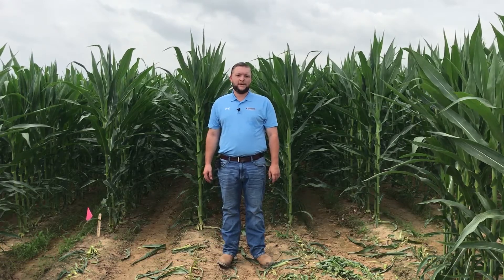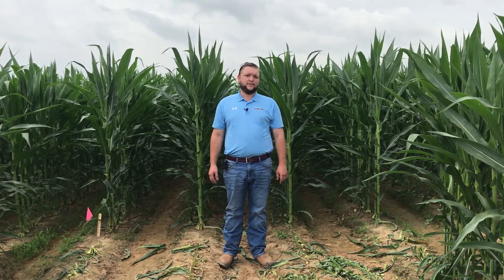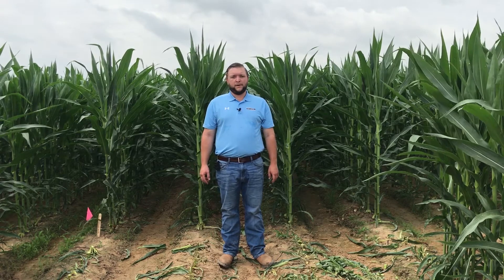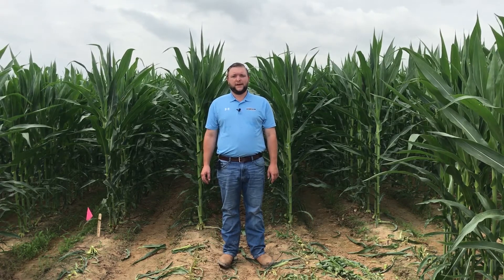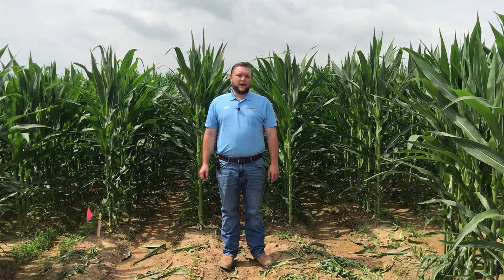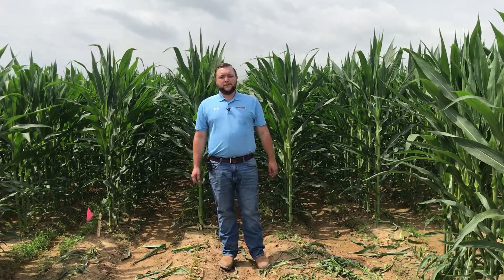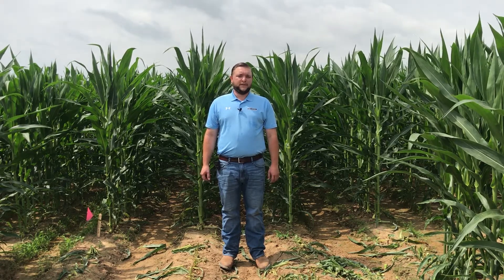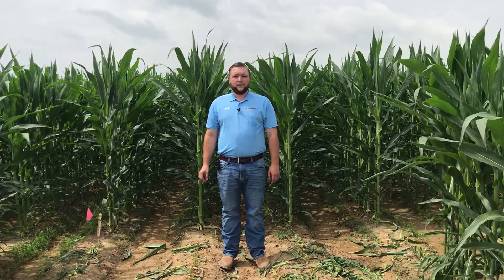New Advanced Starter Fertilizer Paralign with James Rose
James Rose is in the field in Arkansas giving an overview of our advanced starter fertilizer, Paralign.